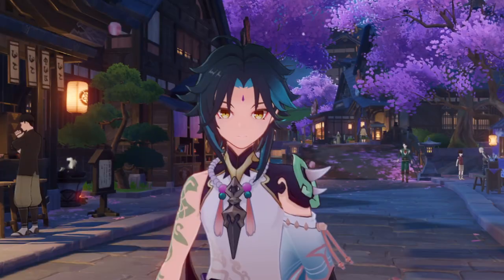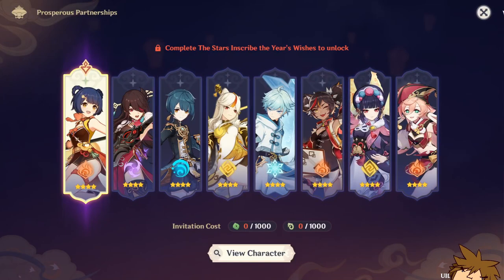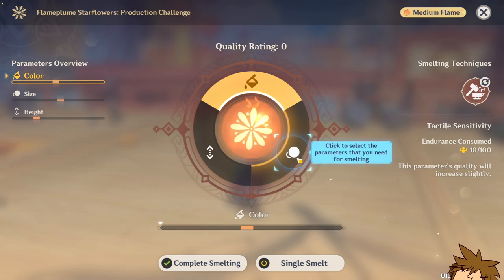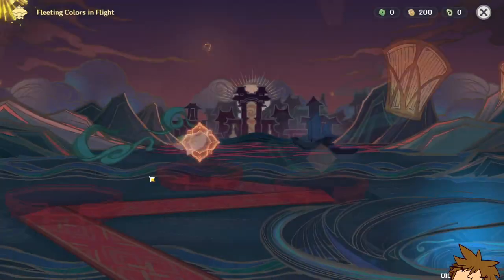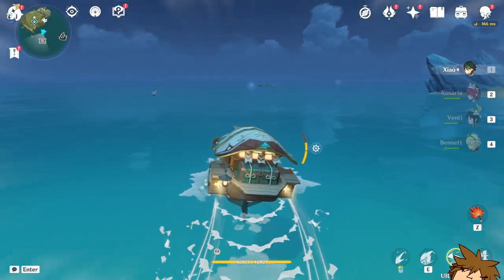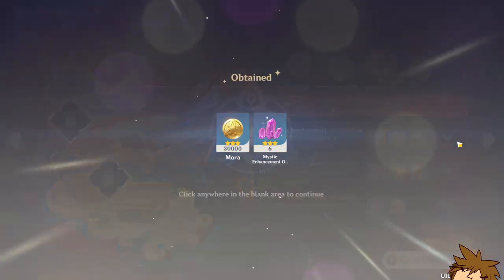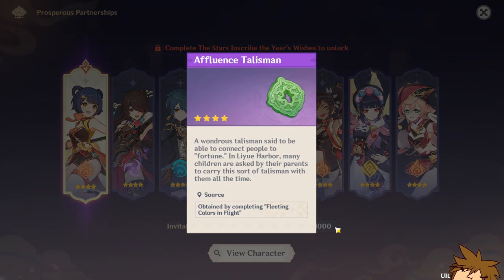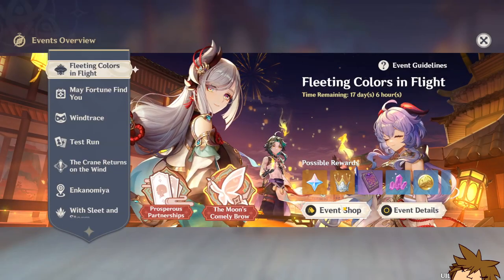HOW TO GET NINGGUANG's NEW SKIN! Full Lantern Rite Event Guide - Genshin Impact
Ningguang gets a new skin with this new lantern rite event! I go through all the stages you need to go through in a condensed format, in order for you to obtain Ningguang's skin! I also mention all the rewards, including a free 4 star character!